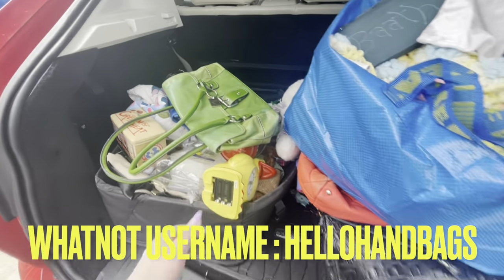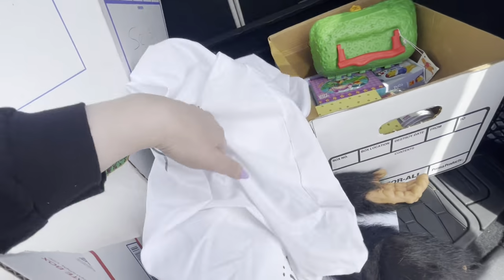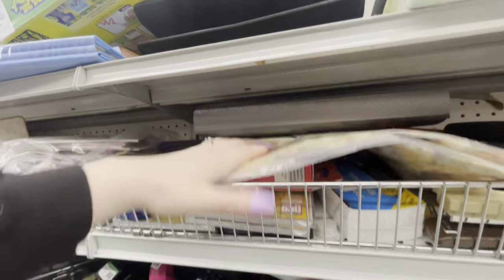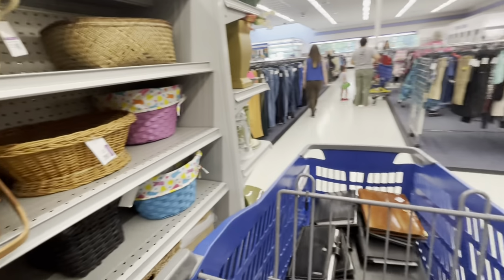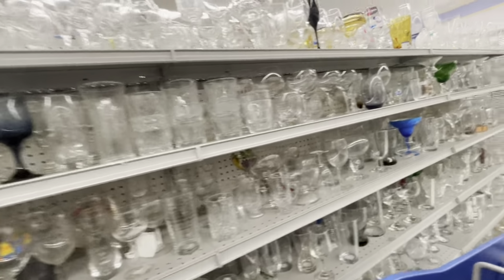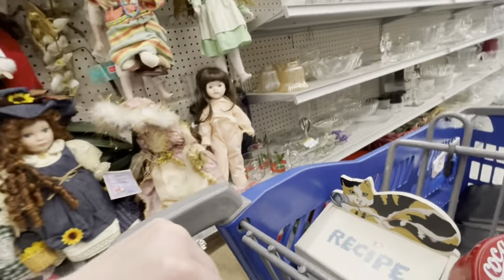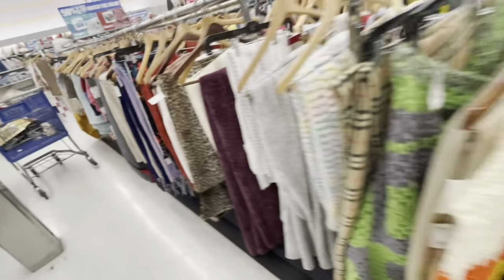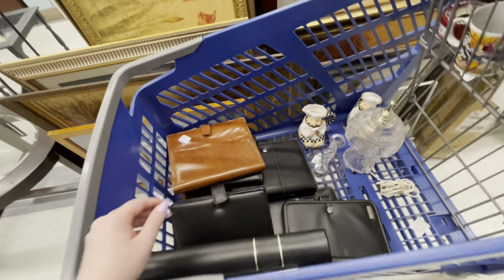Thrift with Me At Goodwill!! I Found a Hoard And Bought It All! Thrifting for Resale! ++ HAUL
0:00-4:45 WhatNOT Storage Items
4:46-13:40 Estate SALE Winnings HAUL
13:41-1:05:10 Goodwill Shopping
1:05:11-1:09:43 Goodwill HAUL

I know a planner/organizer hoard when i see one! Planners are super easy to post too, so win-win! Saw something I should have picked up, let me know below!

Mark the calendar! June 30th 4:30PM It’s Live Auction Time on Whatnot! There will be tons of great stuff with $2 starts and another fossil giveaway!!!